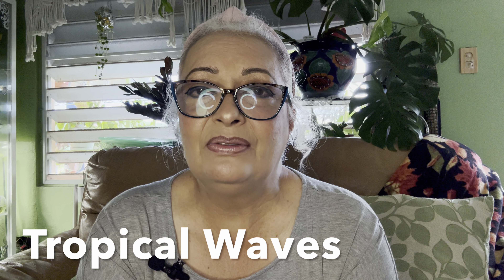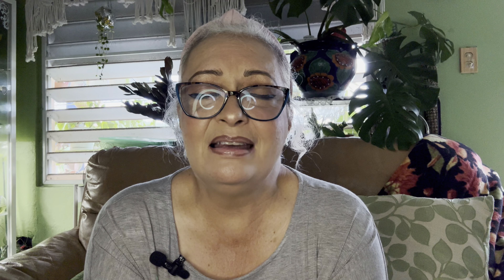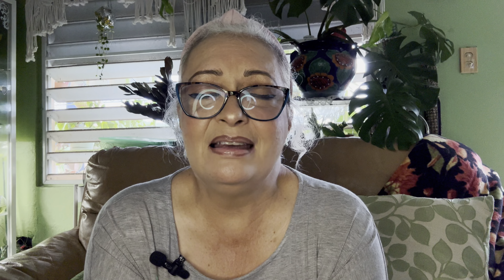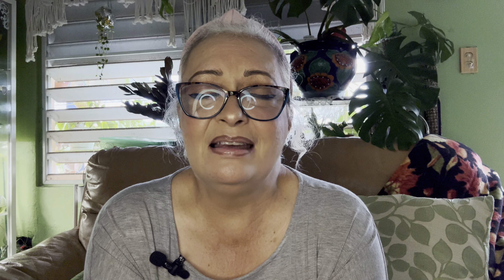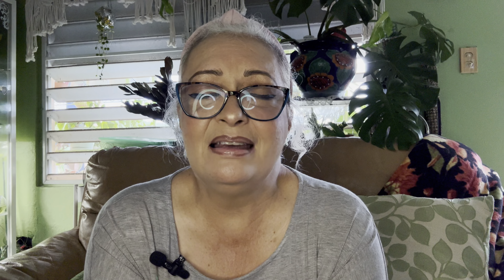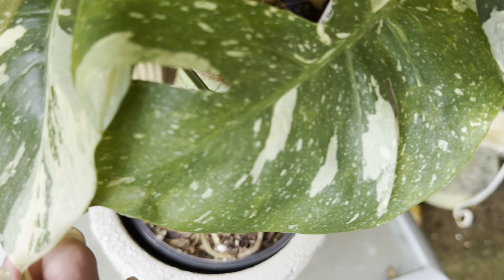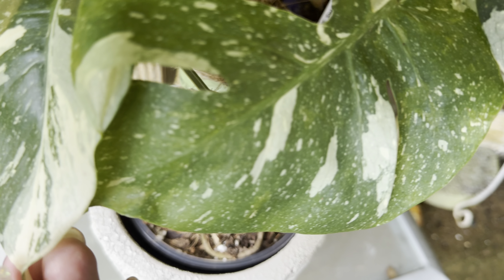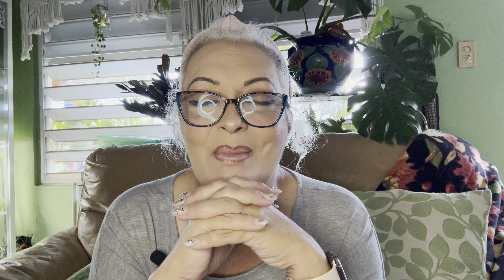10+ MONSTERA PLANT COLLECTION / How to repot Monstera wet sticks? 🙋🏼‍♀️🪴 S1-E29